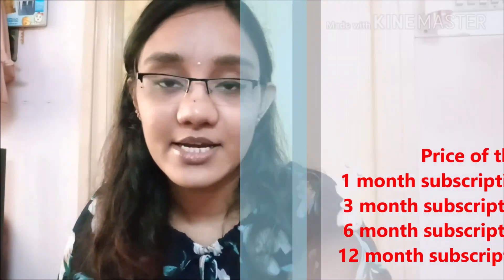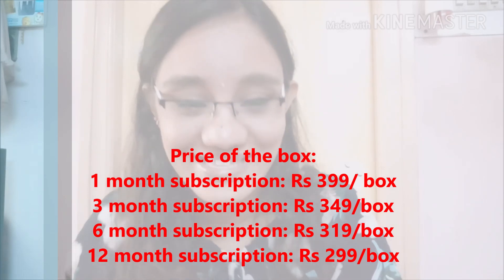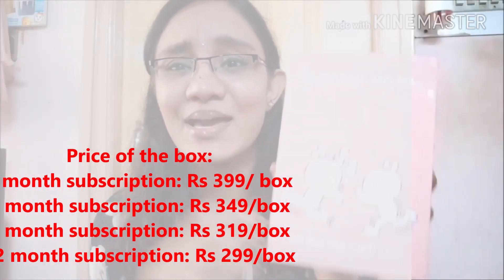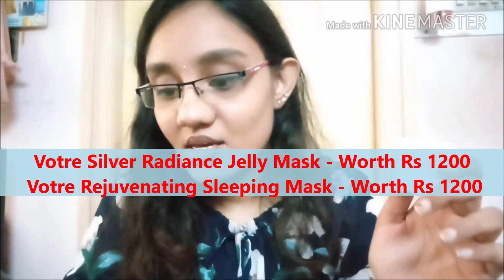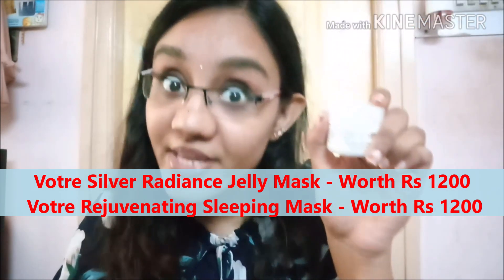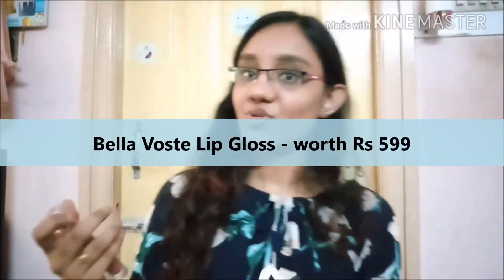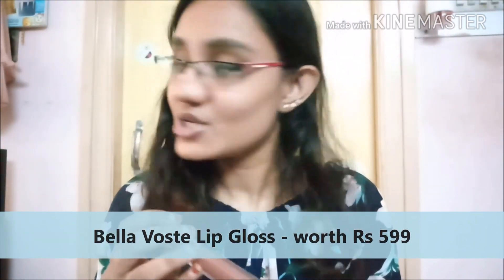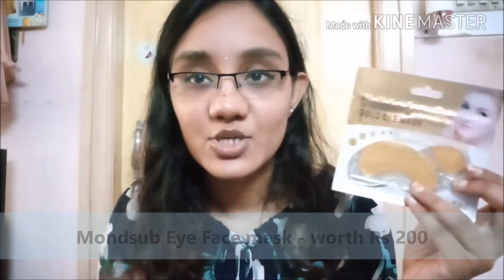Glamego box August 2018:Get Votre Masks/Bella Voste Lip Gloss/Mondsub Eye Face mask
Glamego box August 2018:In August 2018 Glamego box we Get Votre Masks/Bella Voste Lip Gloss/Mondsub Eye Face mask.GlamEgo is India's top online beauty subscription box service, which contains 4 luxury beauty products just at 399 rupees
1. Votre Silver Radiance Jelly Mask - Worth Rs 1200
2. Votre Rejuvenating Sleeping Mask - Worth Rs 1200
3. Bella Voste Lip Gloss - worth Rs 599
4. Mondsub Eye Face mask - worth Rs 200

Price of the box:
1 month subscription: Rs 399/ box
3 month subscription: Rs 349/box
6 month subscription: Rs 319/box
HI EVERYONE!!!

Prices of products may vary according to the ongoing sale.
PLEASE DO LET ME KNOW IF YOU WANT ANY SPECIFIC VIDEOS BY COMMENTING BELOW…
THANK YOU IN ADVANCE FOR WATCHING MY VIDEO..

SONGS THAT I NORMALLY USE IN MY VIDEOS:
1. Good For You by THBD
3. Say Good Night by Joakim Karud
7. Song: Vanze - Survive
10. Acoustic/Folk Instrumental by Hyde - Free Instrumentals
11. Rock Angel by Joakim Karud
16.
17. Dreams by Joakim Karud
18. o "My Heart" by Different Heaven & Eh!de ()
19. 'Cant Wait' by Jim Yosef feat. Anna Yvette Download this track for FREE
22. DEAF KEV joins the NCS ranks with ‘Invincible’.